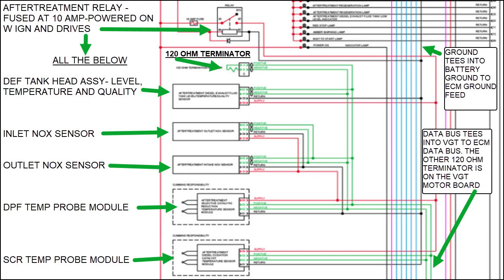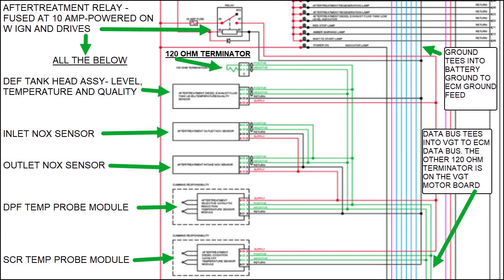Did my DEF tank Header assembly fail?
The DEF tank header contains three different sensors and a stainless or coolant acceptable heating coil. How do you know if that DEF tank header fails. It is also called the DEF float assembly. It is really a combination sensor. There are many shapes and sizes with port and plug locations in various configurations.